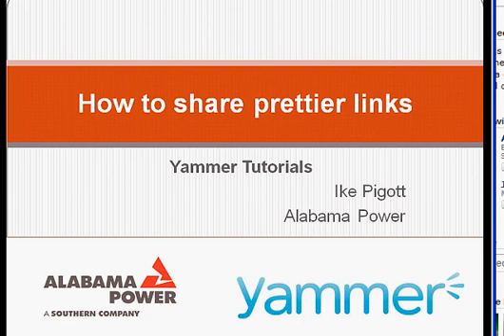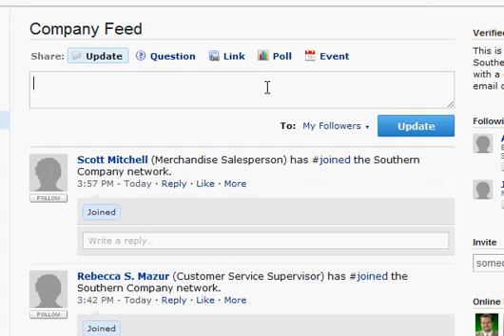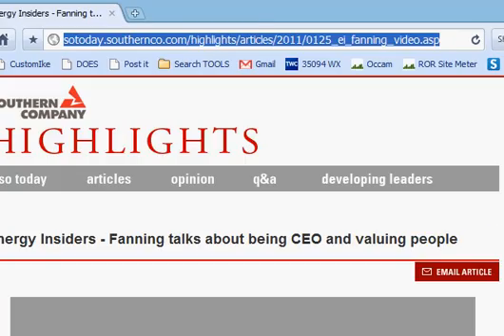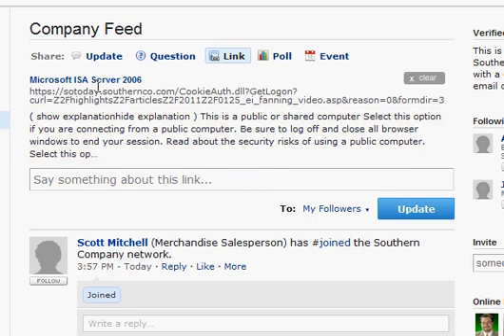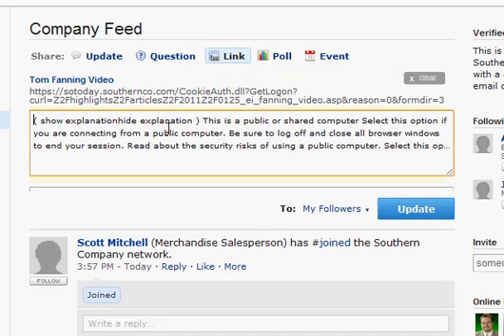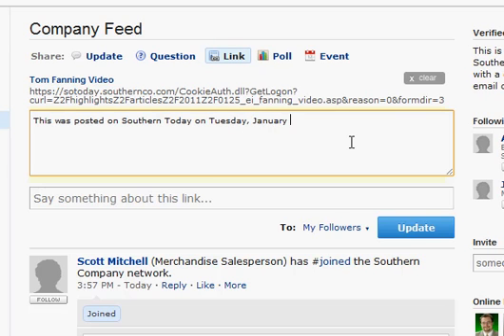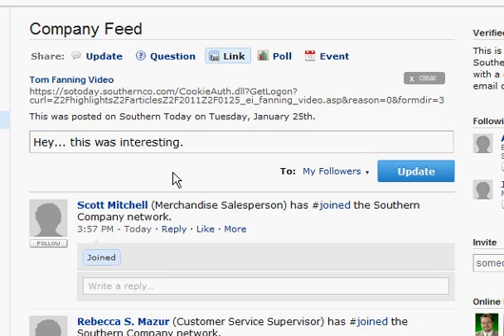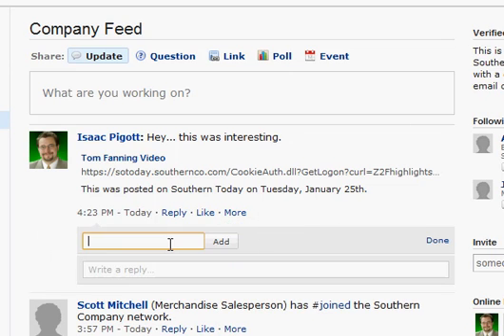How to share prettier links on Yammer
Sometimes, the cut and paste function is NOT your friend.